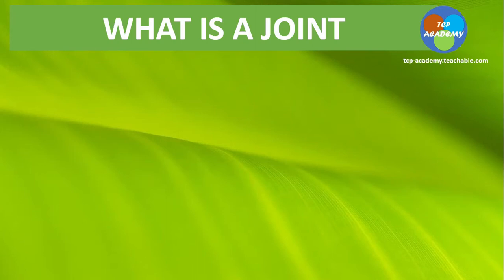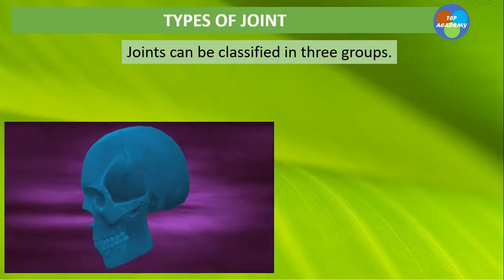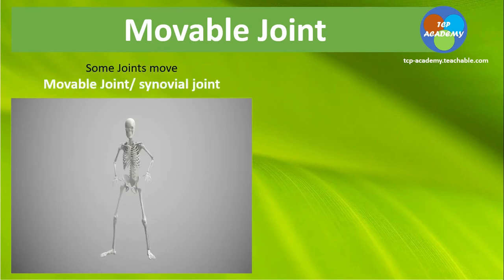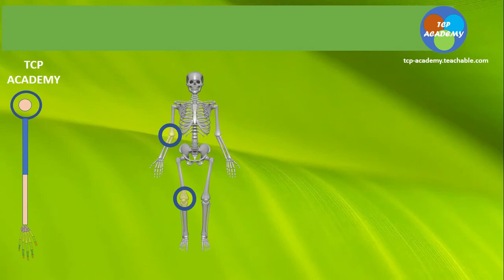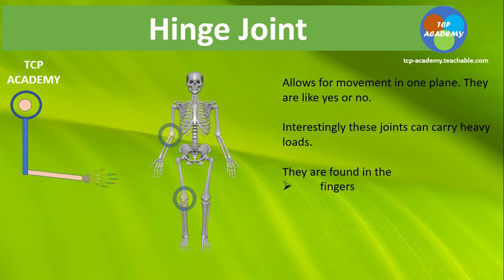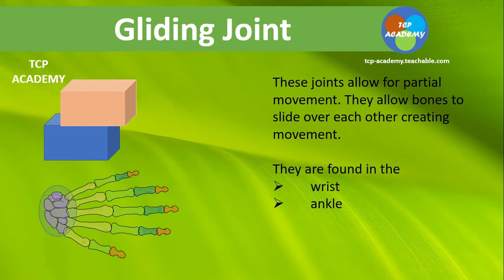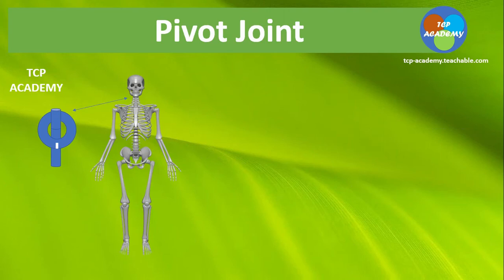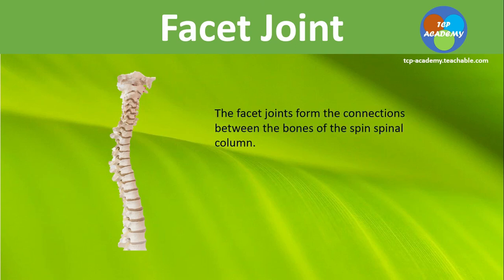Types of Joints skeletal system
Types of Joints skeletal system. Types of Joints skeletal system